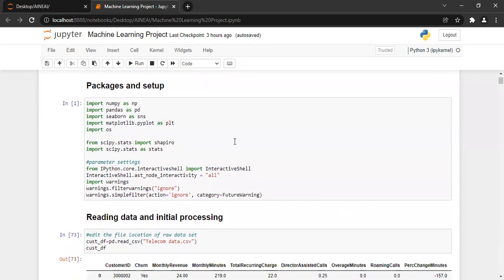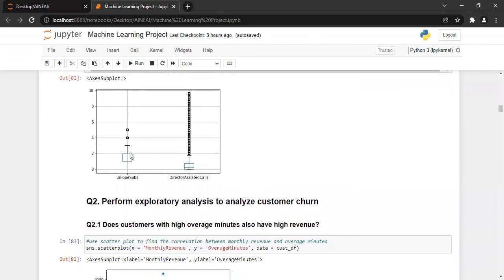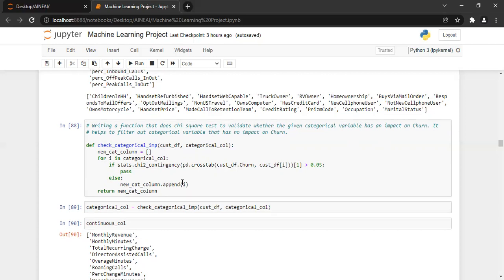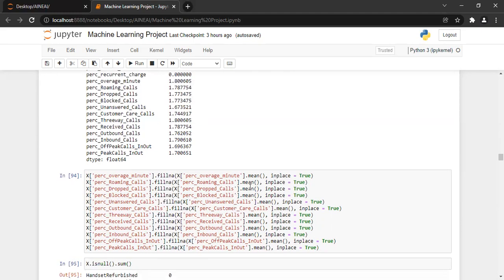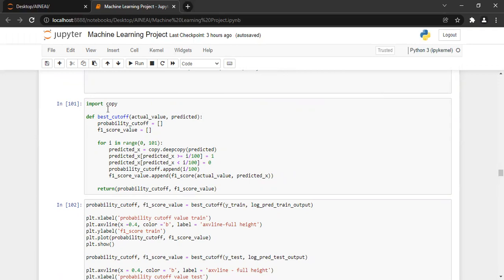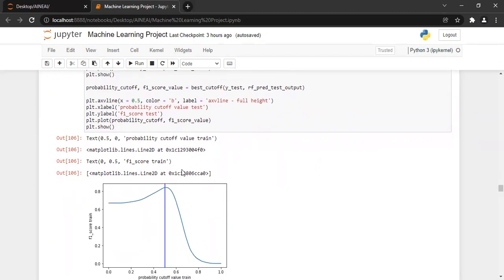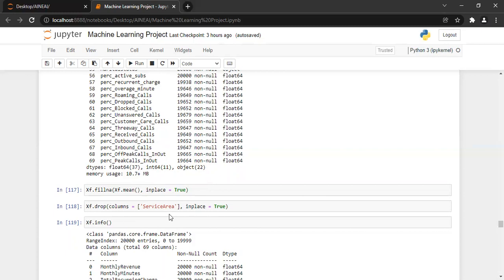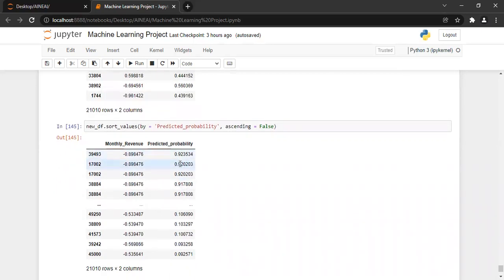Machine Learning for Predictive analytics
This video is a part of training-cum-internship program organised by AINE AI for machine learning project to identify customers who will churn in advance.